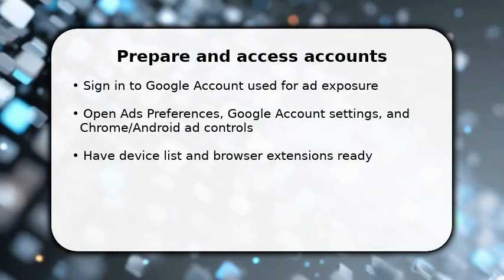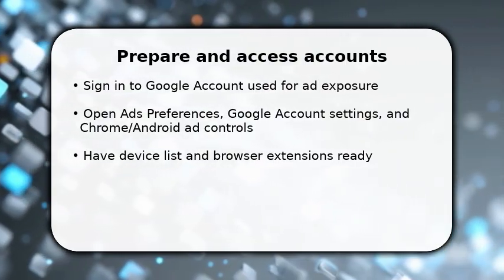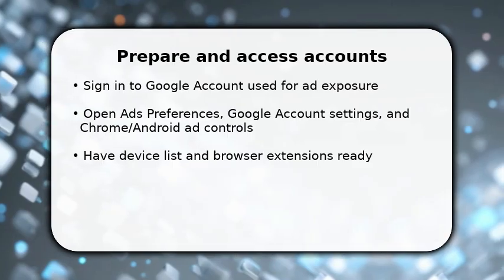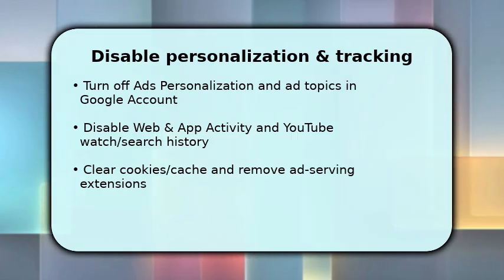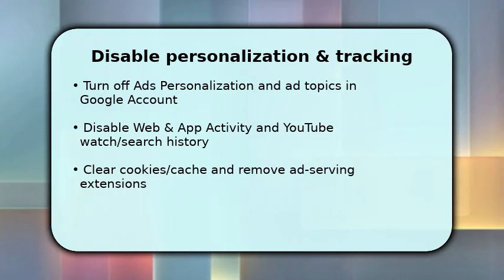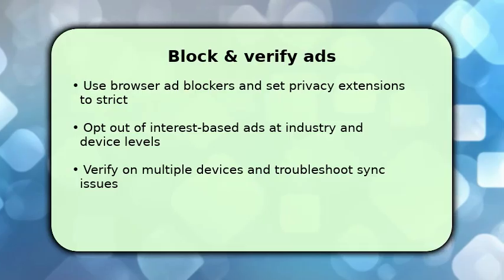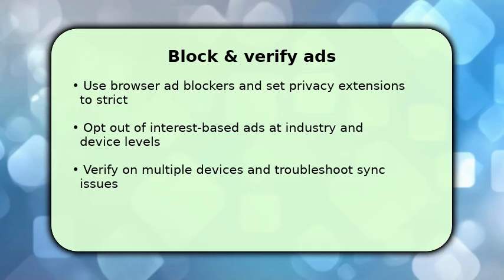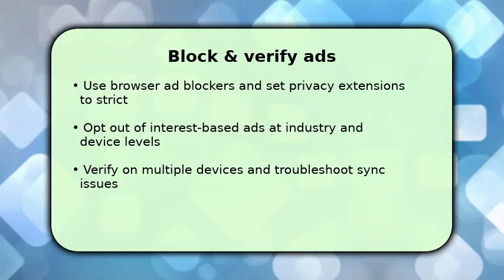How to Stop All Google Ads - Step by Step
How to Stop All Google Ads - Step by Step | 🔒 Surfshark VPN Deal — Stay private and secure. $1.99/mo + 3 Months Free ▸

Learn the detailed process of discontinuing your Google Ads campaign. This video guides you through each step, from reviewing account settings to finalizing cancellations and understanding potential impact on revenue.

stop Google Ads, cancel Google Ads, Google Ads removal guide, discontinue Google Ads accounts, manage Google Ads campaigns, understand Google Ads costs, review account settings for Google Ads, finalize cancellation of Google Ads, impact on revenue when stopping Google Ads, how to stop running a Google Ads